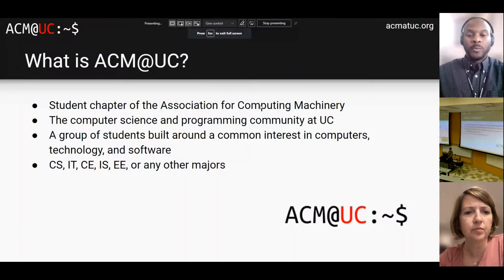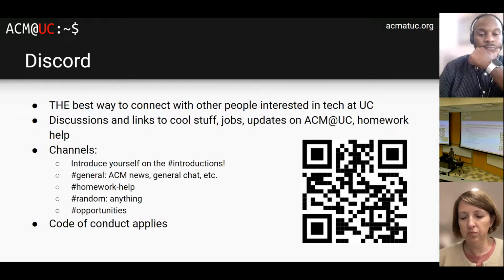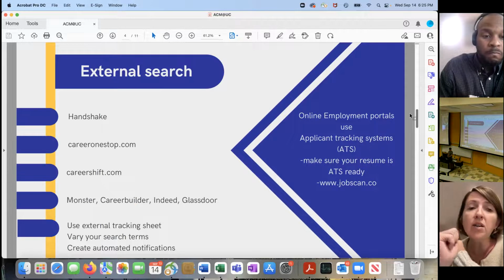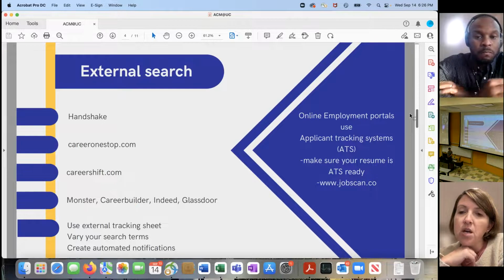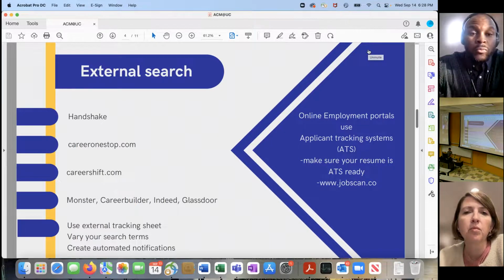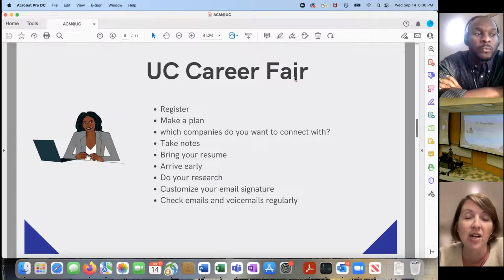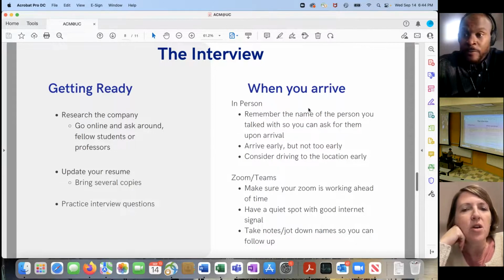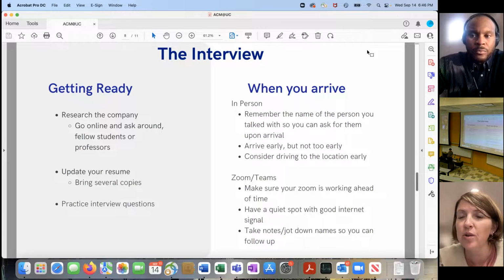Co-op advisor Panel: Job search tips and advice & - ACM@UC GBM 09/14/2022